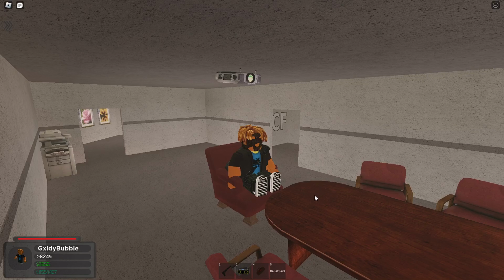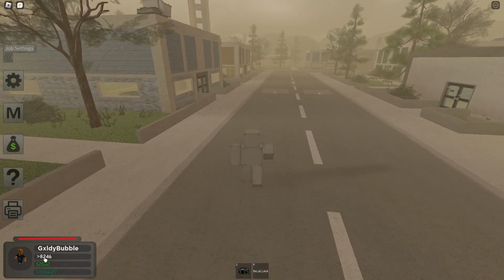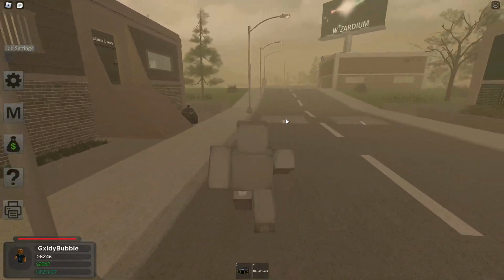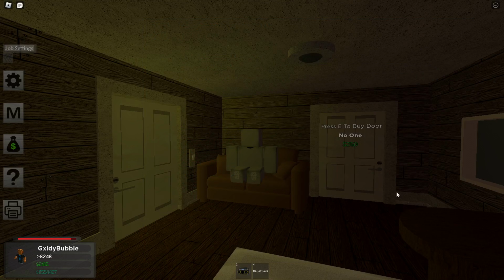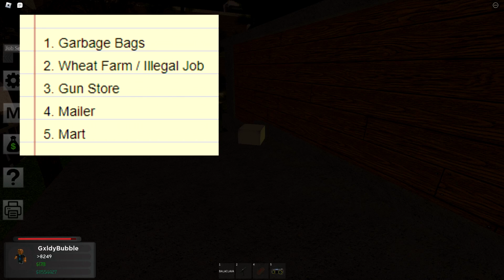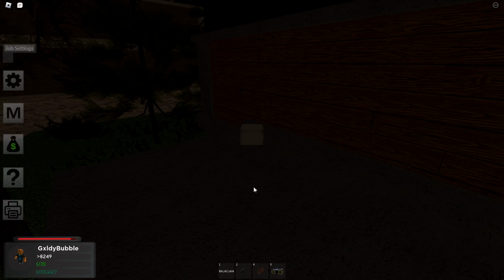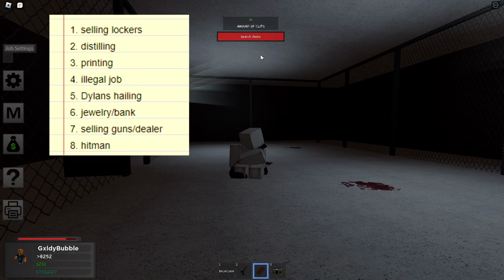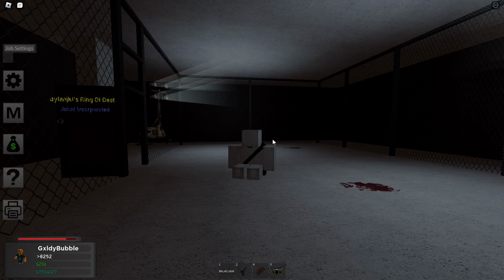Oretary 2023 REVIVAL UPDATES?! | The Town | Roblox